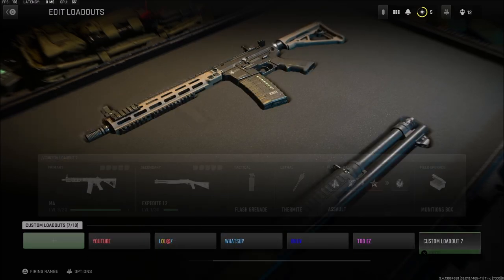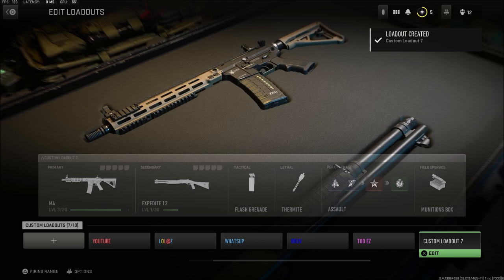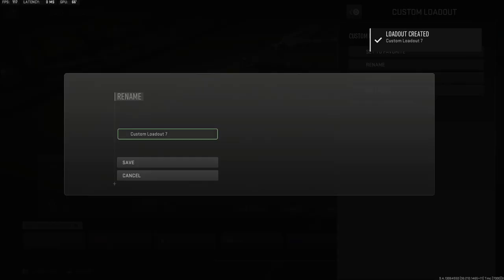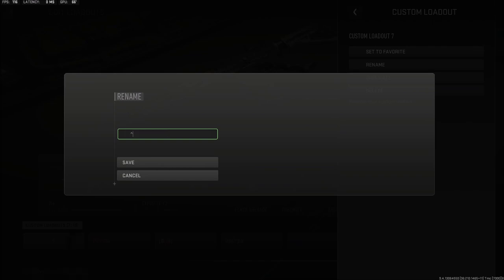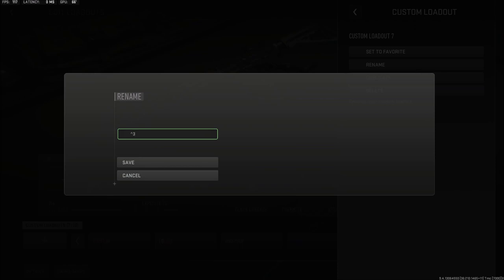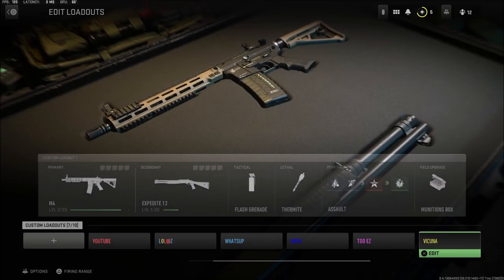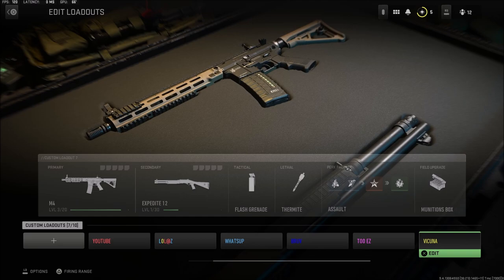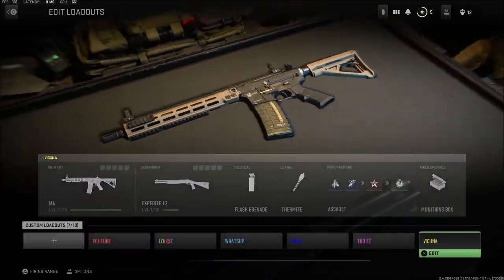MW2 *EASY* COLORED CLASSES TUTORIAL!! NO TOOL NEEDED! WORKS ON ALL PLATFORMS!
Founder-

Man who's insanely talented and who created my Channel Art!

Xbox Gamertag: vicuna2002
Playstation ID : vicuna2002

If you want to use my video/footage, PLEASE ask me for permission!